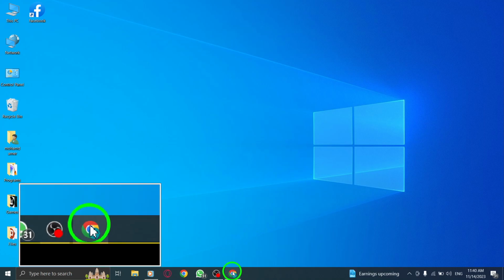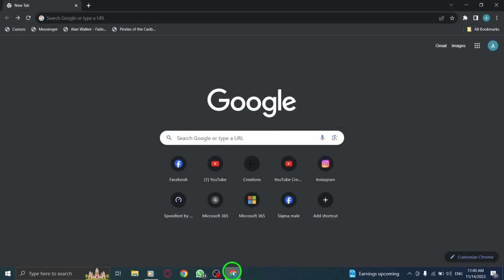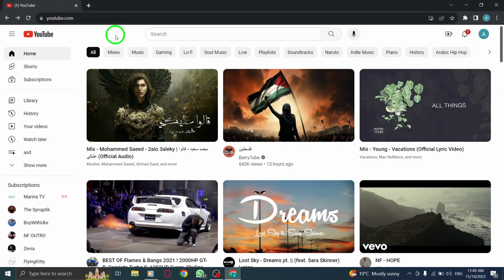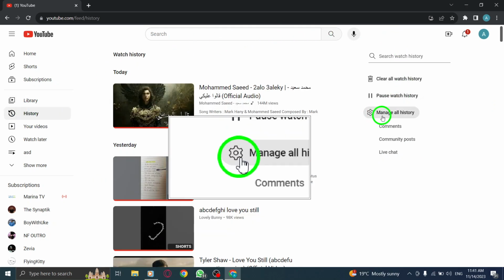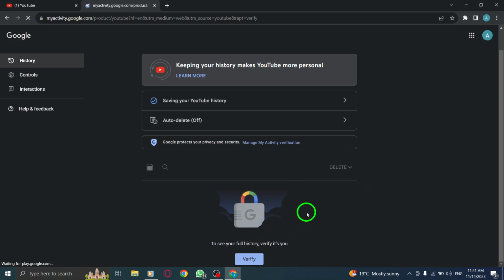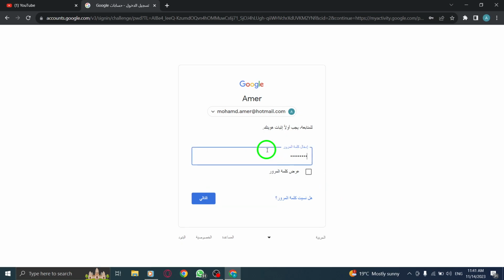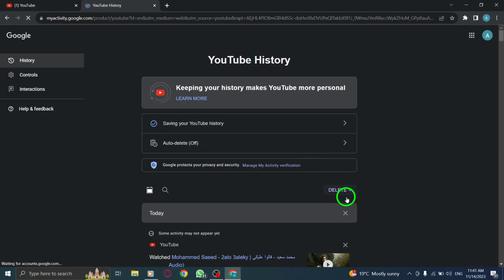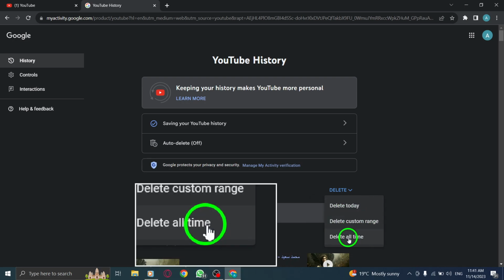How to Delete YouTube Search History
Worried about your YouTube search history? In this tutorial, we'll show you how to delete your YouTube search history quickly and easily. Follow these steps:

1. Open your Chrome browser.
2. Go to youtube.com.
3. Click on 'History', then select 'Manage all history'.
4. Click on 'Delete' and choose from options like 'Today's history', 'Custom range', or 'All history'.

By deleting your YouTube search history, you can maintain your privacy and keep your browsing experience clean. Watch this video to learn how to delete your YouTube search history and take control of your online privacy.